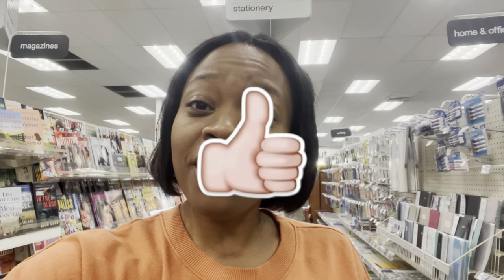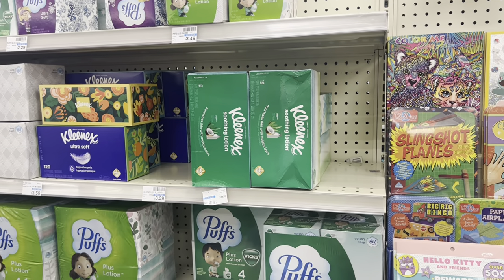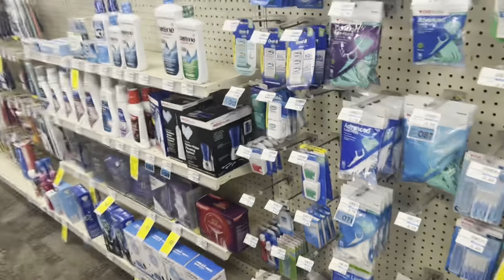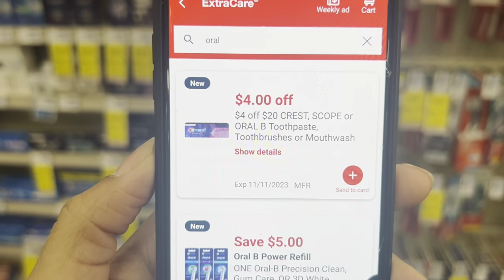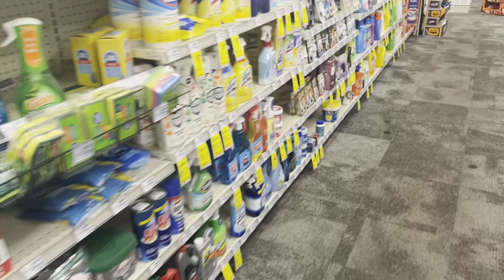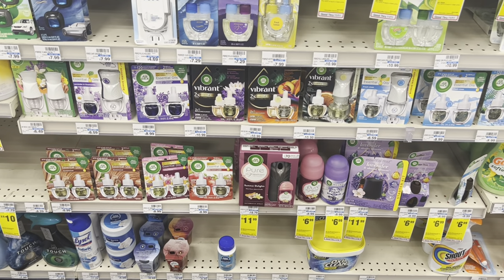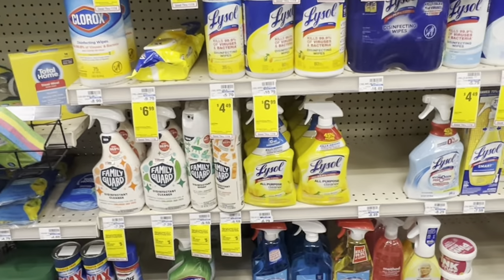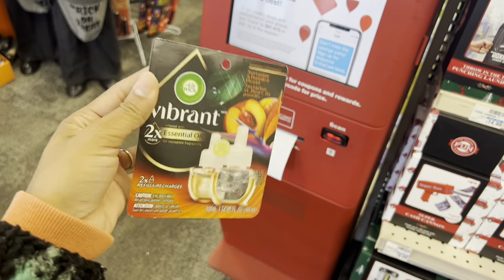🚨 CVS Couponing This Week 11/5 - 11/11 🚨 Cheap & Easy Digital and Printable Couponing Deals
❤️WELCOME BACK❤️
Watch as I coupon and show you how to coupon at CVS and score some amazing deals. These deals are valid this week 11/5 - 11/11 .

🚨REBATE APPS🚨

⭐️RAKUTEN
Have you signed up with Rakuten yet? It’s the best site for earning Cash Back. Get a $30 bonus when you sign up with my invite link and spend $30. It’s free!